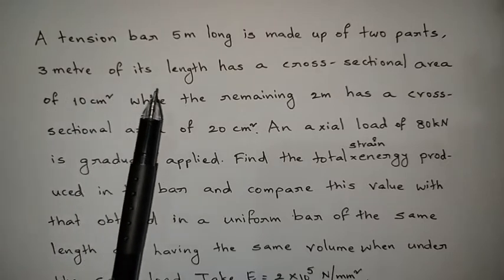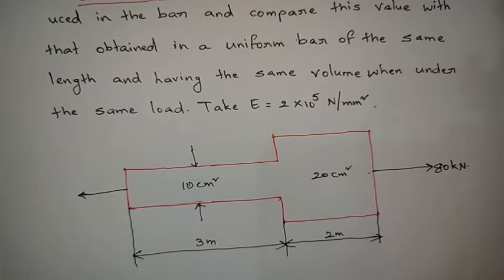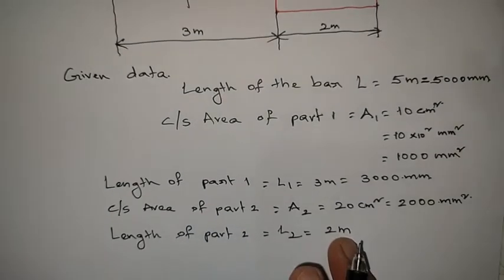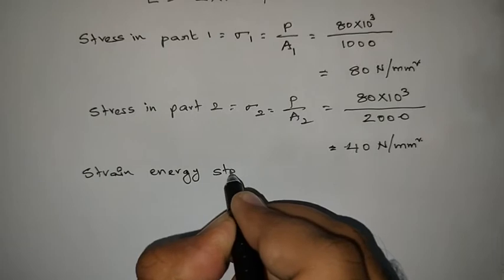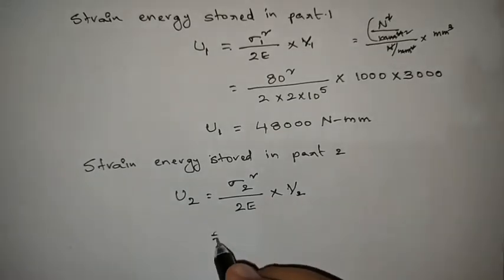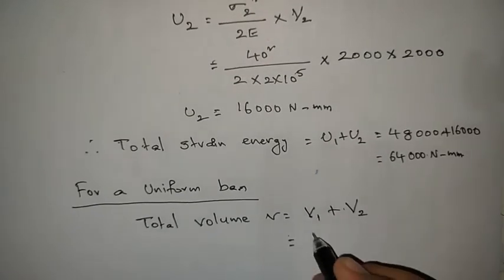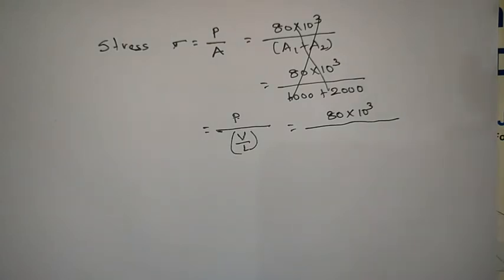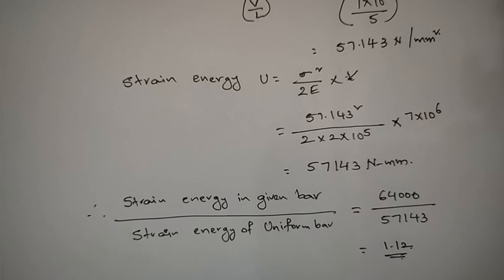Problem on Strain Energy - 2